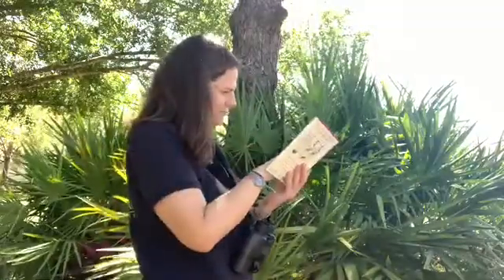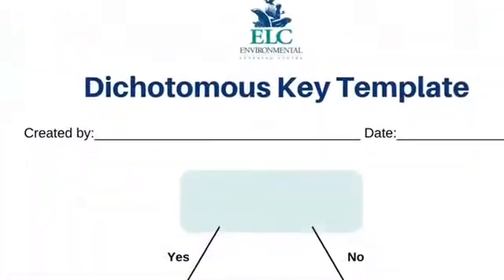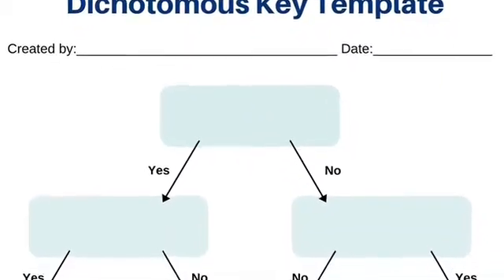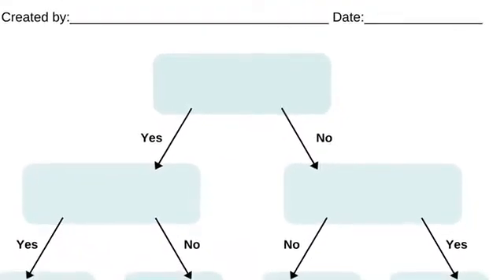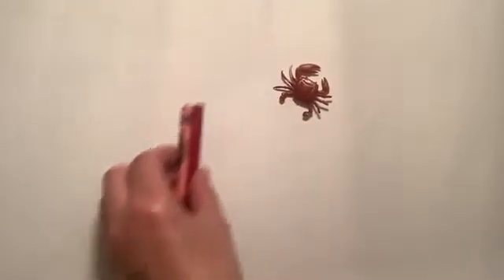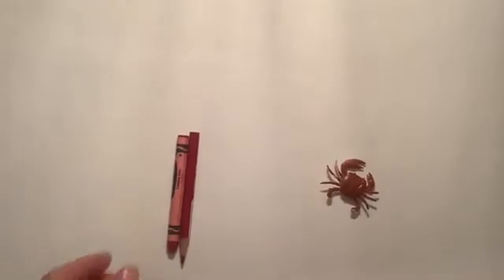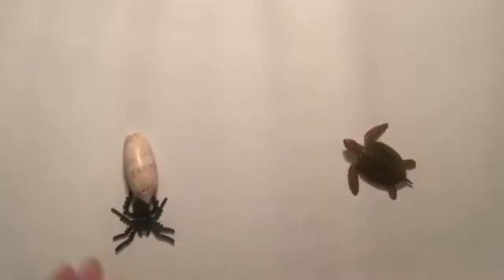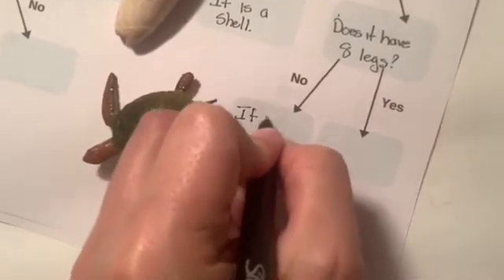Dichotomous Keys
Do you want to be an expert in identifying plants and animals? Try your hand at making your own dichotomous key.
environmental-education

Activity Time: 1 hour
Activity Description: Make your own dichotomous key.